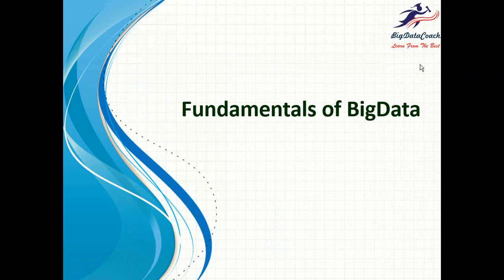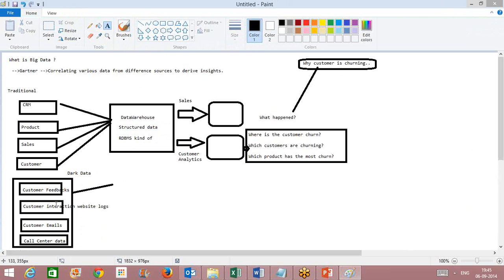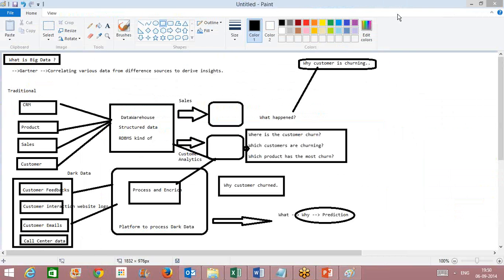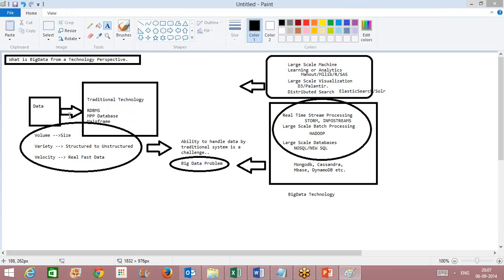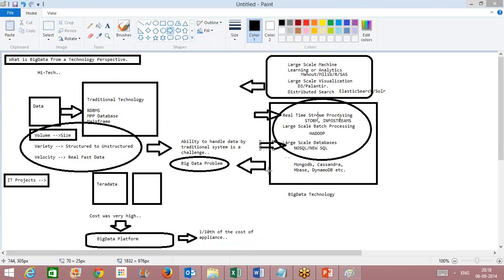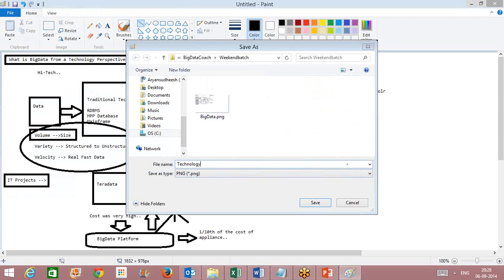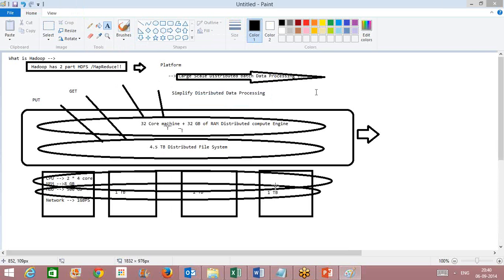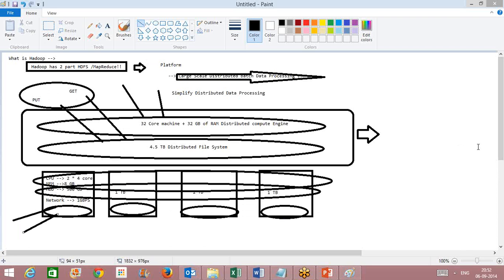September Hadoop Introduction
Business and Technology Use Case and Introduction to Hadoop